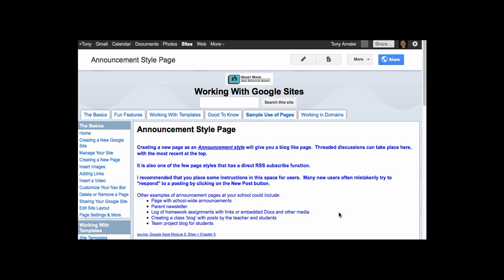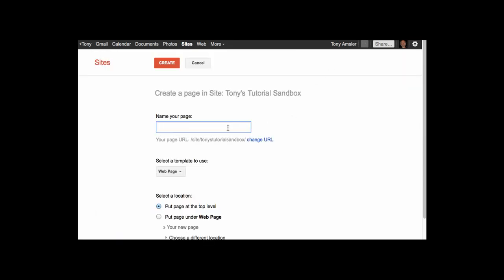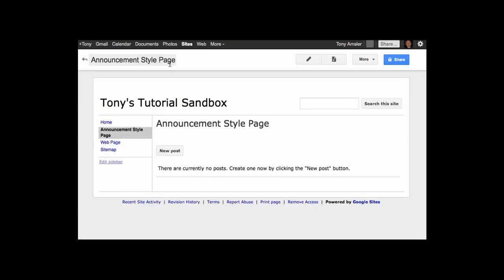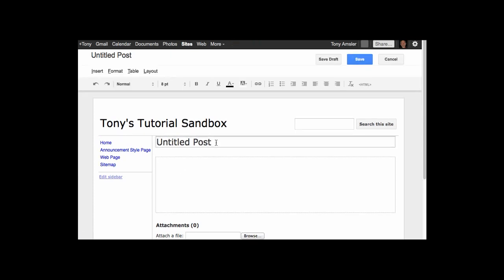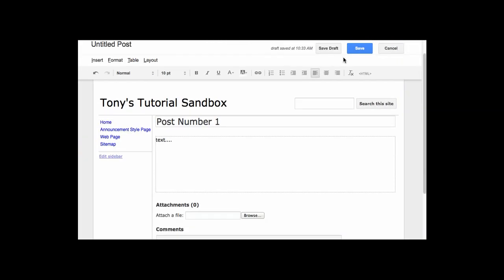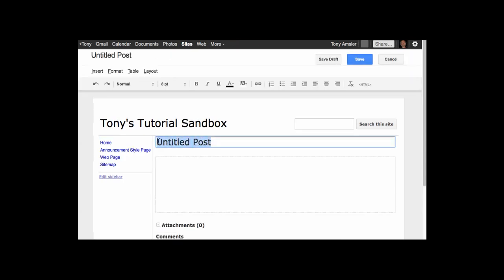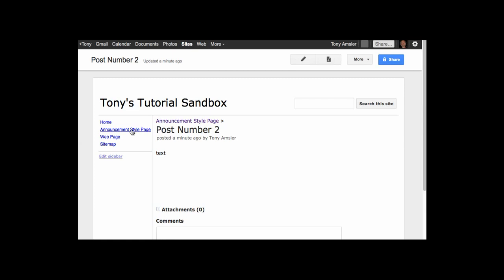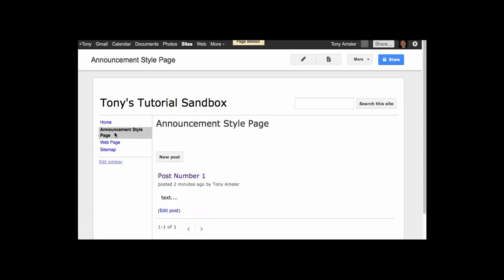Create Announcement Page in Google Sites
This short video will review how to create an Announcement style page in Google Sites